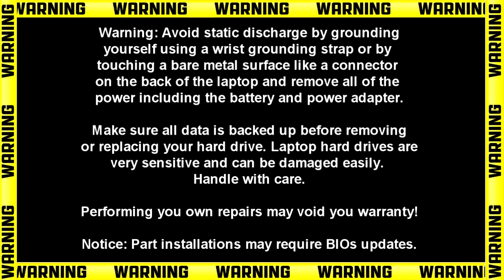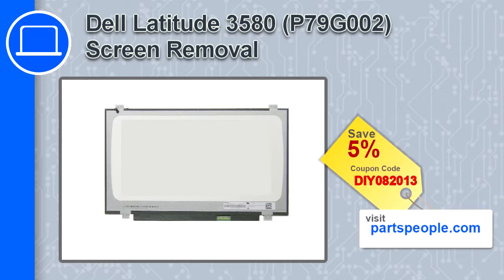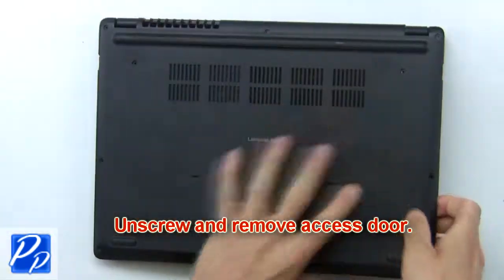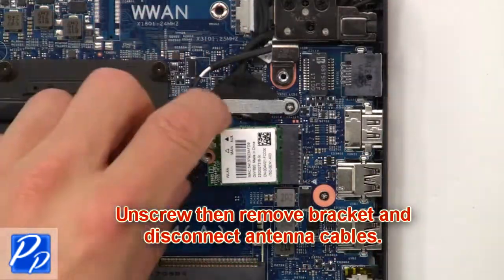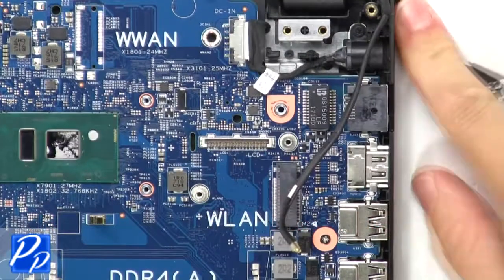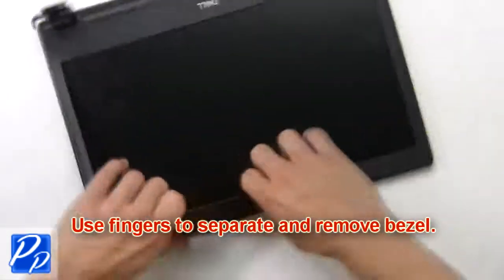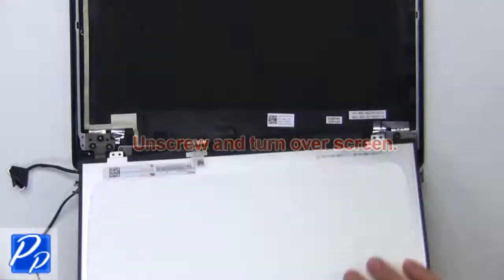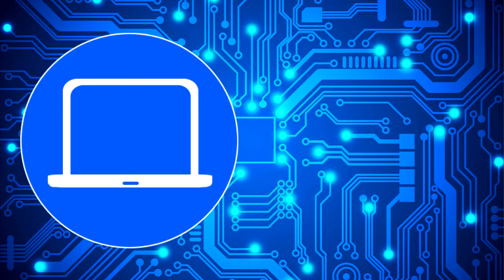Dell Latitude 3580 (P79G002) Screen How-To Video Tutorial